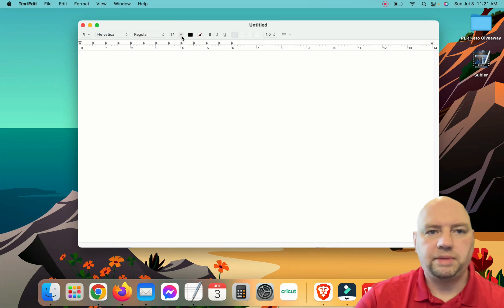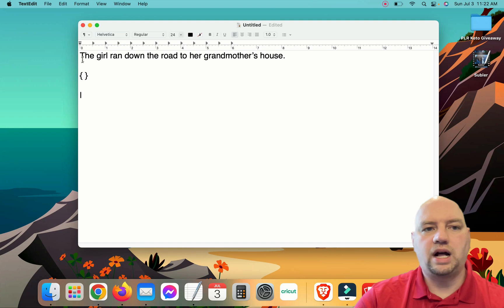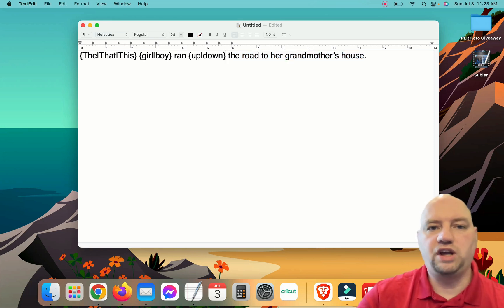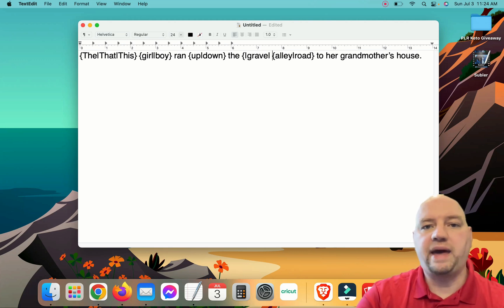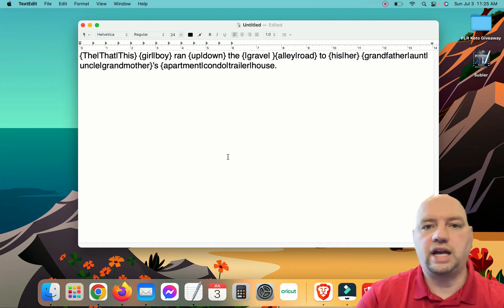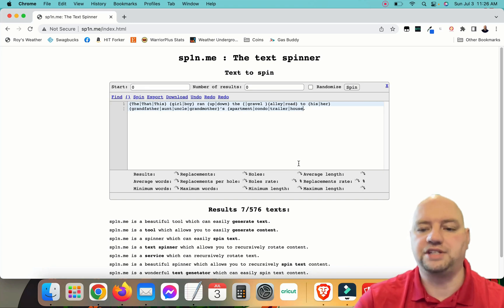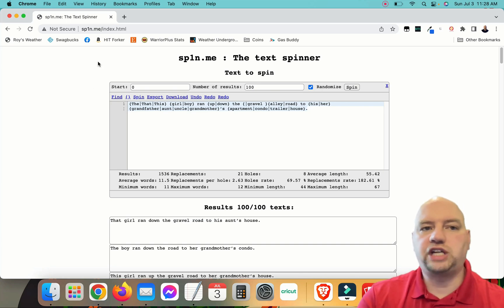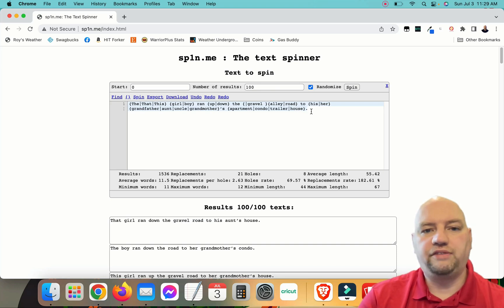What is Spintax? How To Create Spintax Mnaually Tutorial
What is Sointax? How To Create Spintax Mnaually Tutorial

In this video, I will go over what is spintax and I will show you how to create spintax manually.

So What Is Spintax?

The word Spintax comes from the English phrase "spinning syntax", which roughly means rotating syntax. It's a new technique in content creation, since it allows since it allows content creators to spin their text phrases, sentences.

Now, you can use this technique to define the captions, comments or direct messages on RADAAR!

Using spintax, you can take one unique article, "spin" that article, and syndicate dozens, thousands, millions (or even BILLIONS) of unique articles throughout WordPress, social media or any other content source.

Be sure to watch my video until the end. I will take one sentence and generate 1,500 unique variations!!